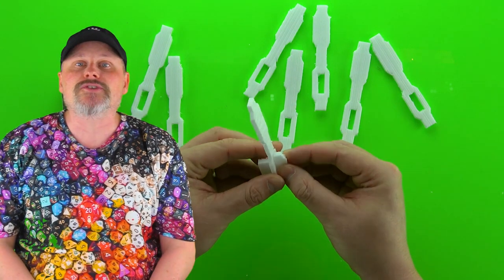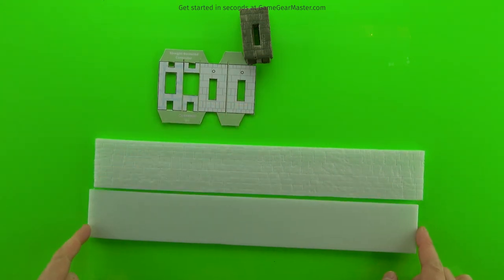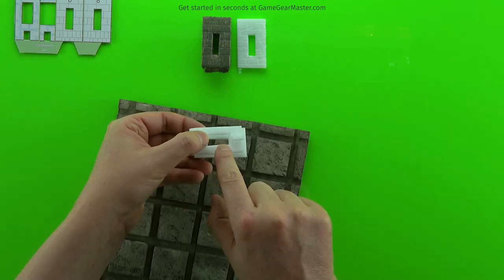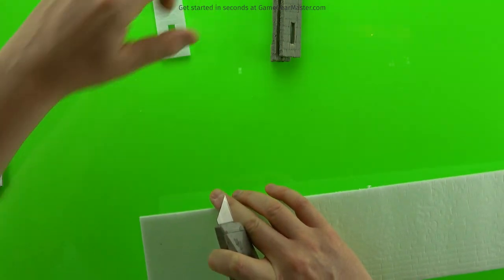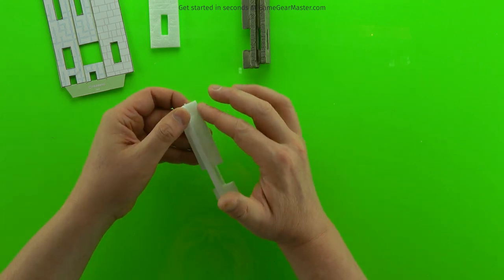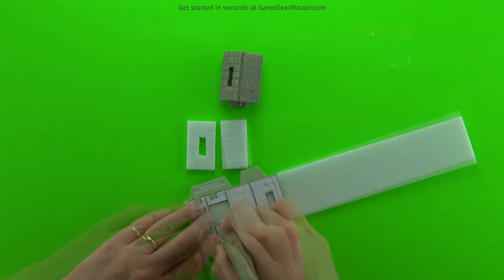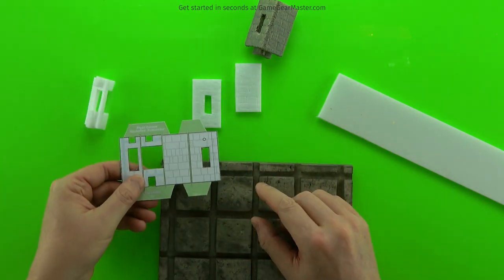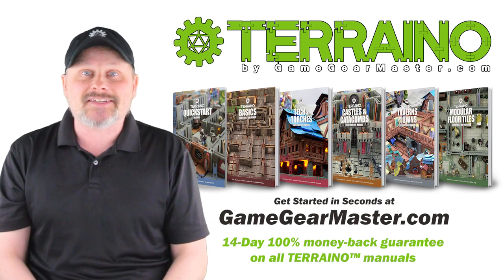Terrain Wall Connectors Ready for Lights!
0:00 Introduction
1:26 Making a socketed straight wall connector
4:15 Making a double height socketed T wall connector
7:07 Make a socketed corner wall connector